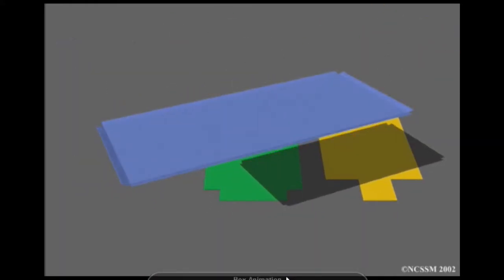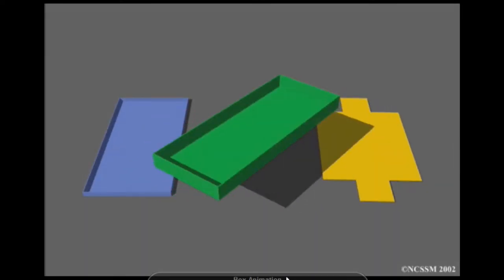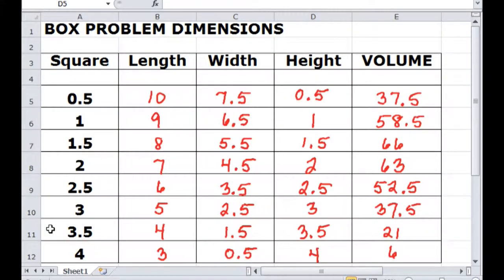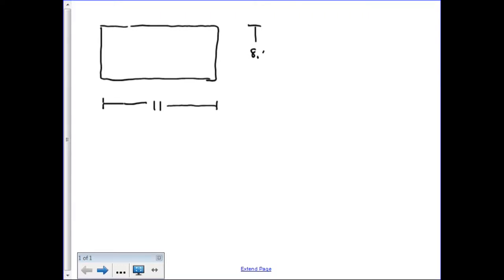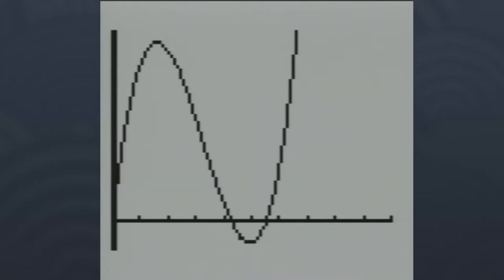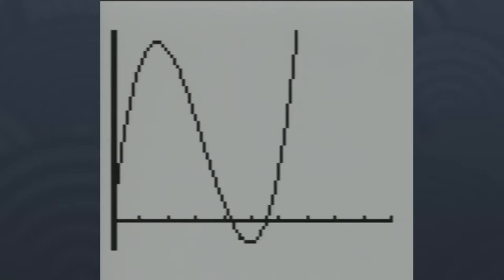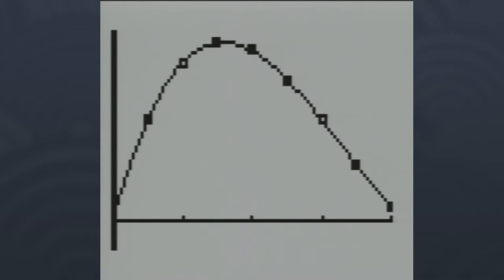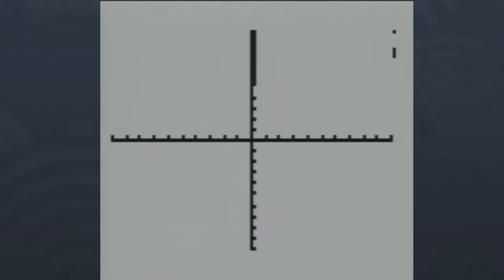Box Problem Level 3, Grades 10-11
NCSSM Math instructor Linda Henderson takes students through 'The Box Problem', a math enrichment problem.

For more information about this enrichment, including additional materials, or more information about other enrichments you can try on your own,

Students build open top rectangular boxes from a standard sheet of paper by cutting congruent squares from each corner. Data is collected that pairs the length of the side of the cut out square with the volume of the resulting box to create a scatter plot. Students will be guided to define a variable representing the size of the square and to write a function for the box volume. Students learn to describe a clear pattern shown in the scatter plot, and develop a function through analysis of the box design. Based on this function, the length of the side of the square is determined to create a box of maximum volume, and two squares that will produce a box of equal volume. Students will investigate this problem using physical models, tables, and graphs. Graphing TI-83+ calculators are required to create a table with more values and to graph the function.

Grade Level(s): 10th - 11th grade Math students
North Carolina Essential Standards (Common Core alignment coming soon):
Mathematics
Algebra
Creating Equations
ALG.CE.1 Create equations and inequalities in one variable and use them to solve problems. Include equations arising from linear and quadratic functions, and simple rational and exponential functions.

Please attribute this work as being created by the North Carolina School of Science and Mathematics.